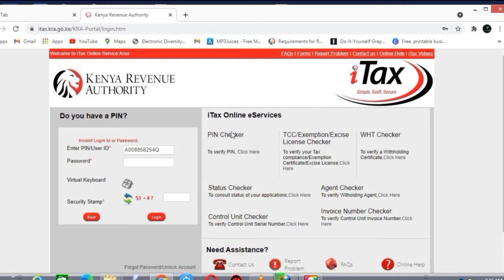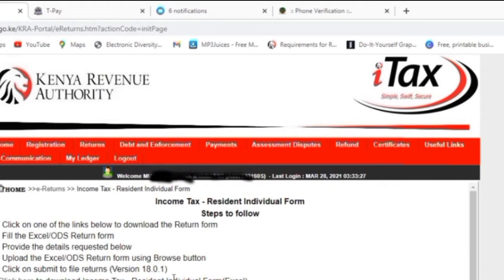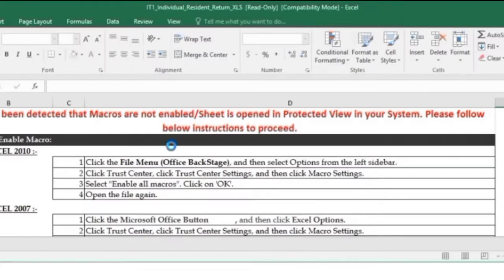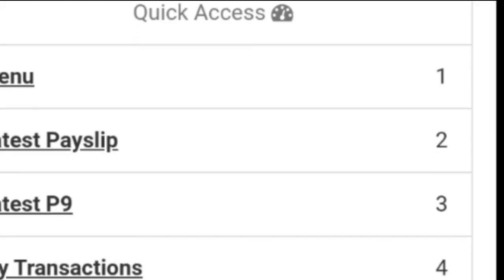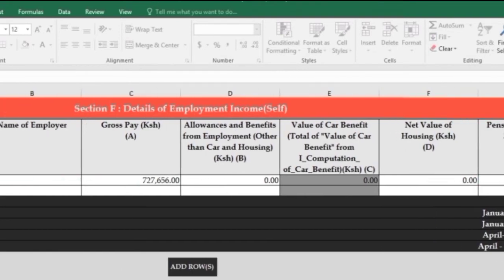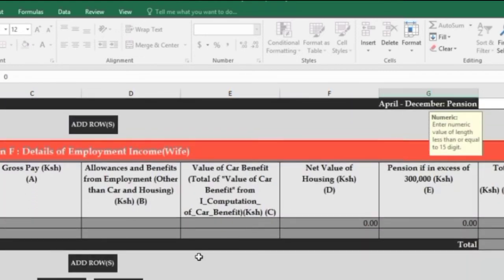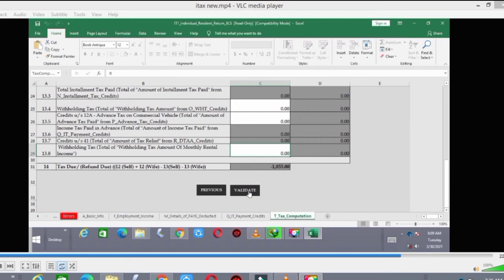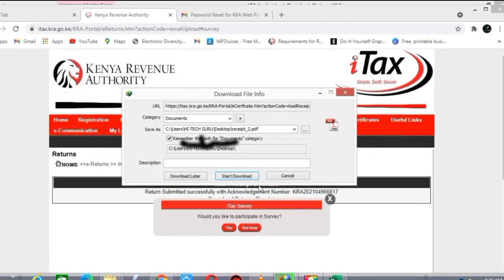How to file returns For TSC teachers in 2021#TscTeachers#FileReturns#2021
Are you Tsc teacher? Filing returns made easy.